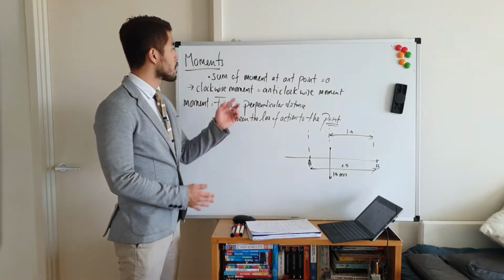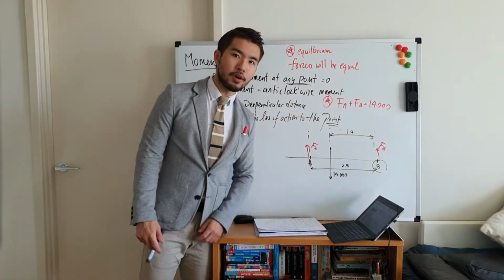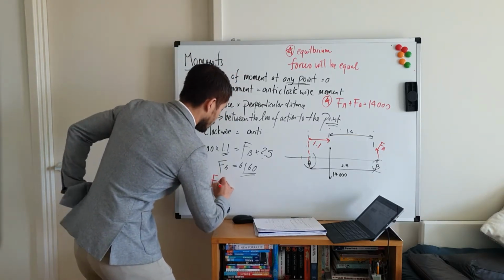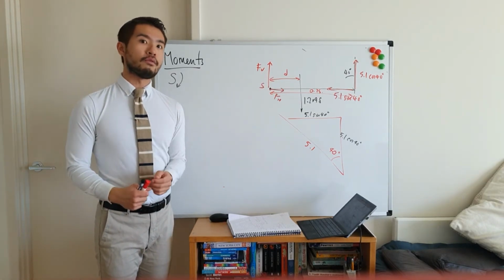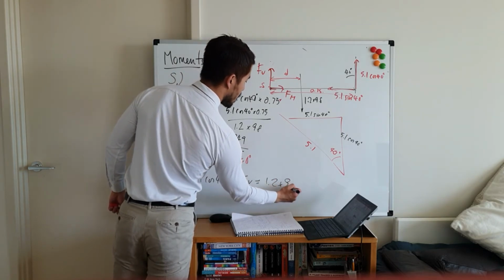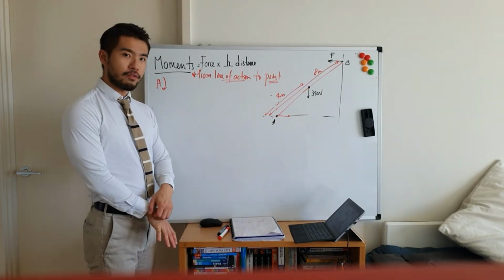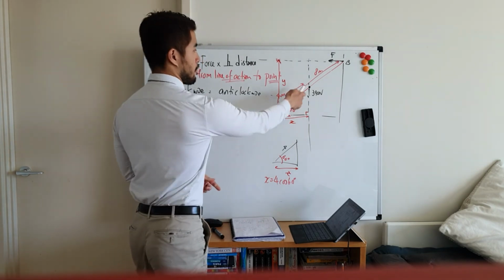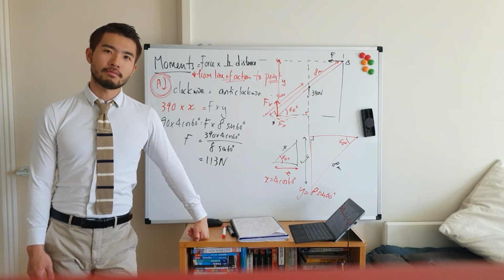A level physics moments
Going through key questions that can be asked at a level physics moments